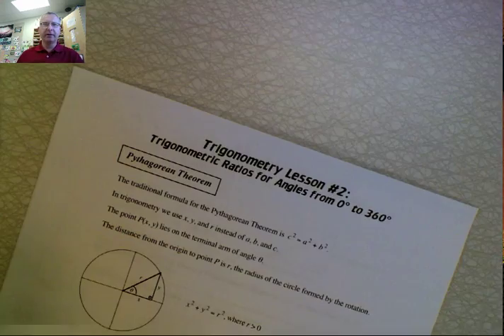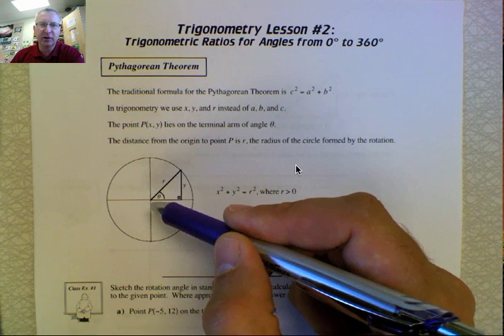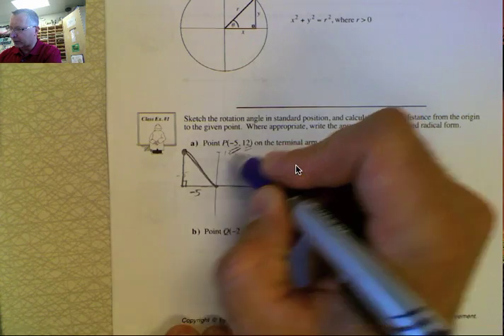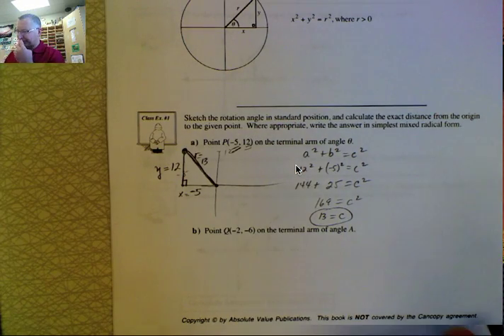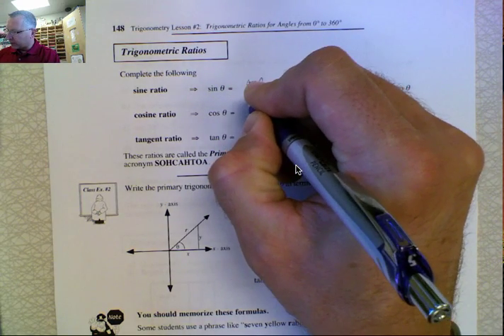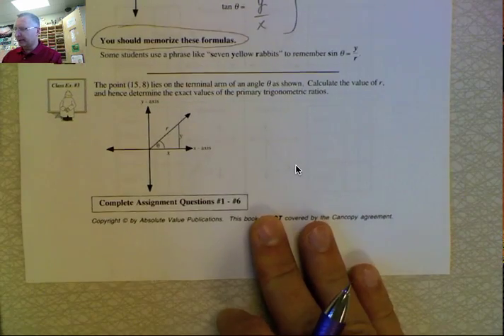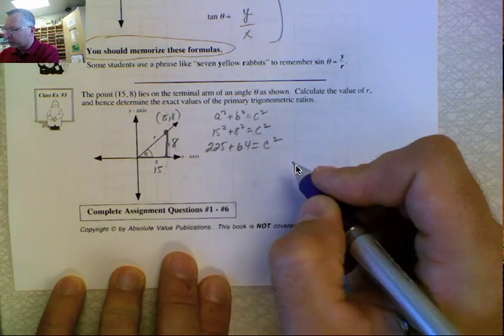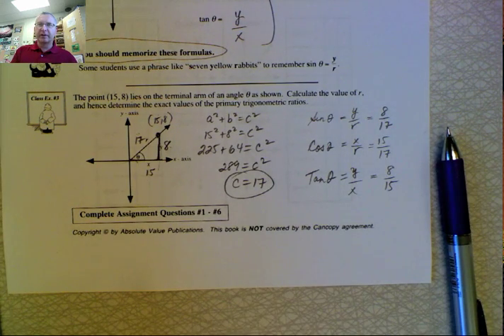Trig Ratios from 0 to 360 Part 1